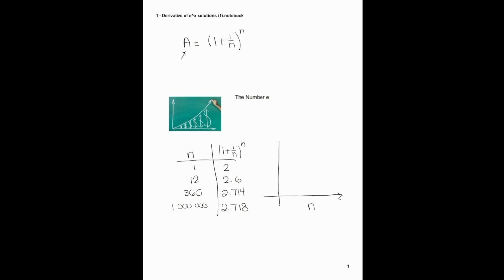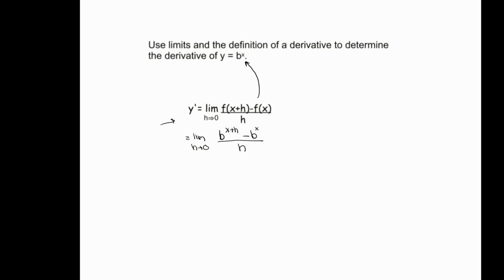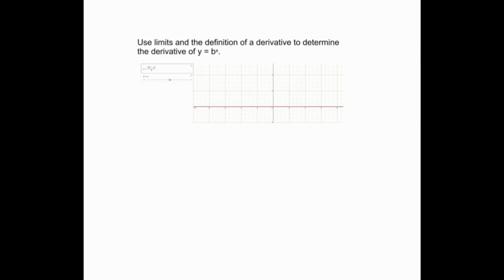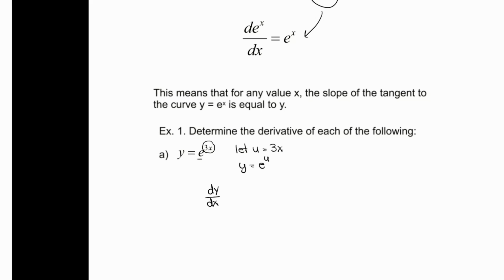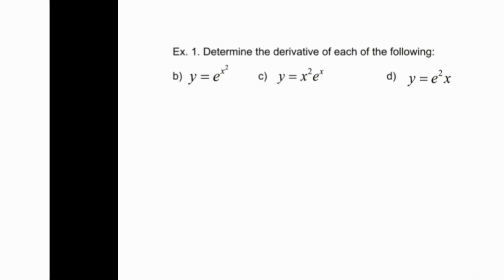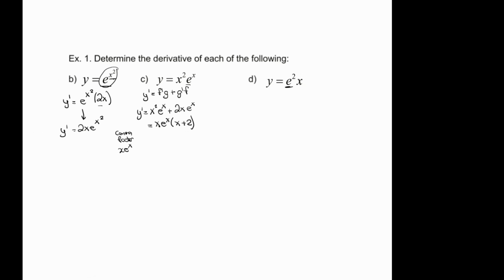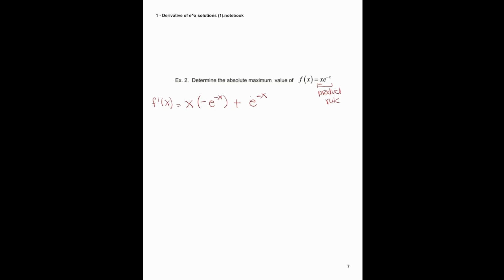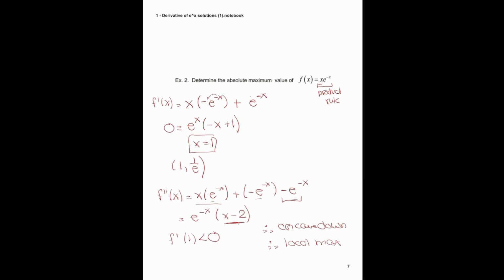4 3 Derivatives of e^x